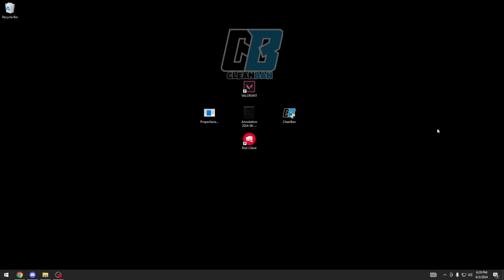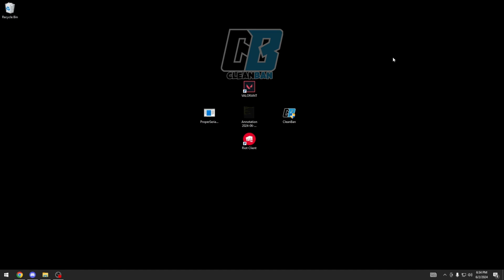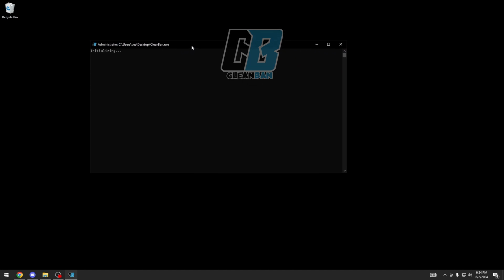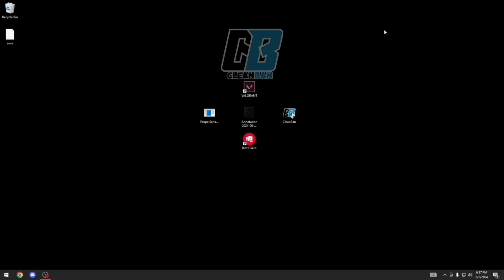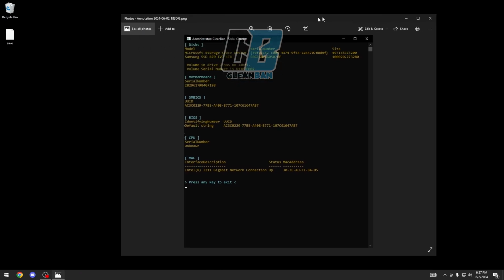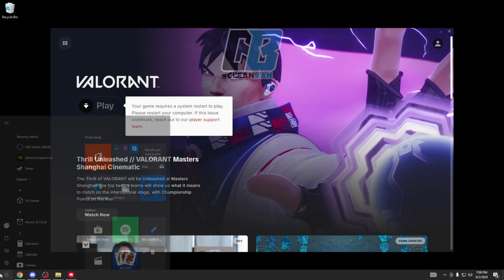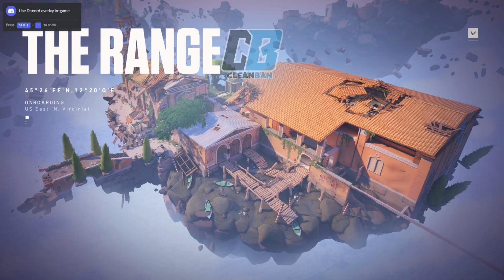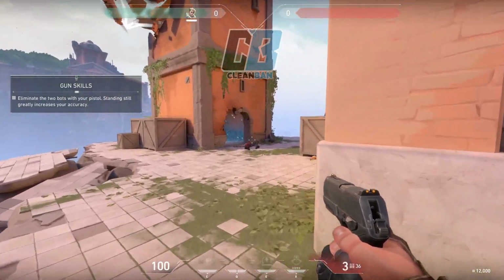Get UNBANNED | Best HWID Spoofer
Hardware ID cleaning by CleanBan

gg/cleanban